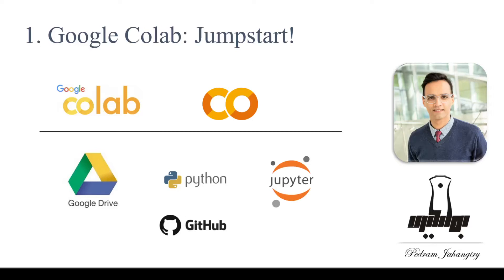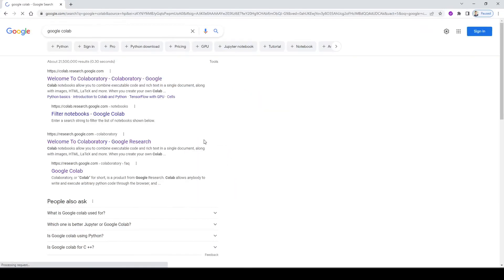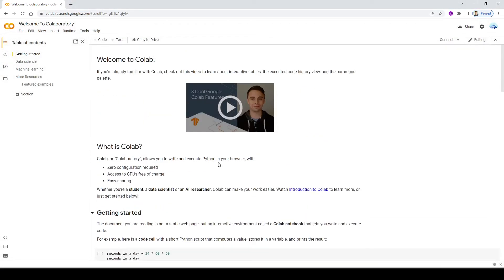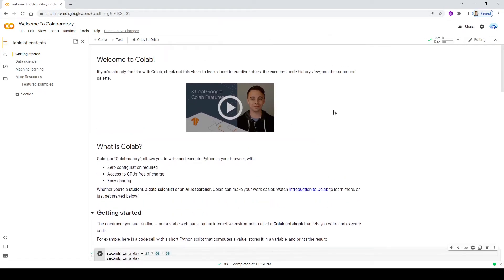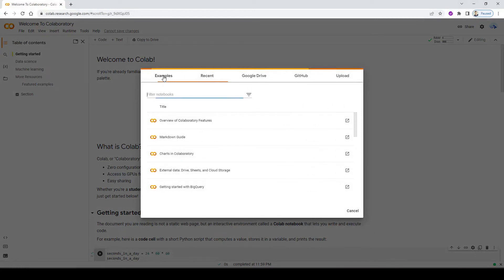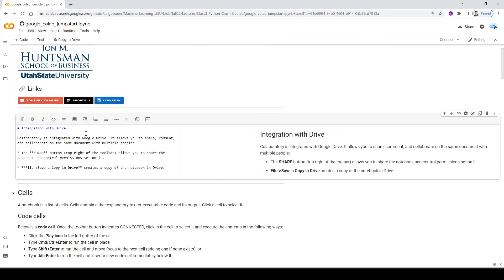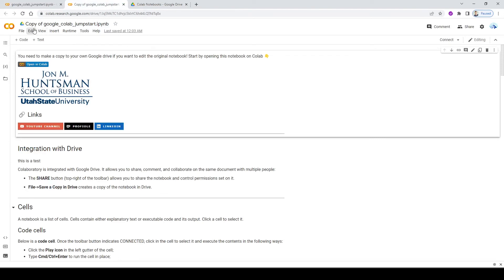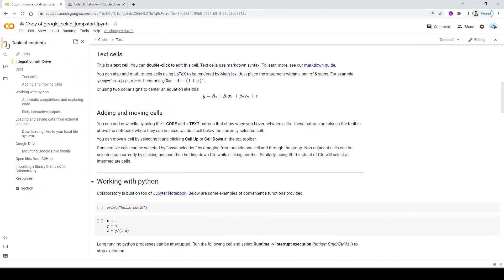1. Google Colab: Jumpstart! What is it and how to use it!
​ @Pedram Jahangiry
Topics covered:
0:00 what is Google Colab?
3:37 running codes on GPU/TPU
4:50 open your first Colab notebook
6:49 make a copy of someone else's notebook to your own Google drive